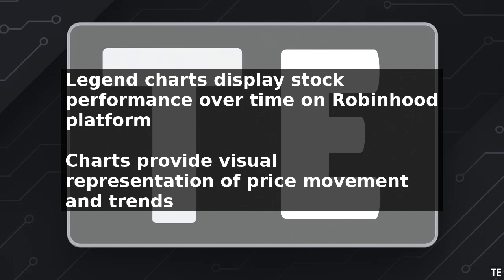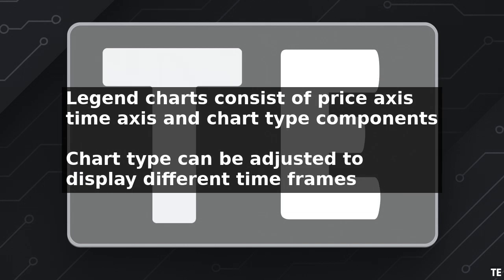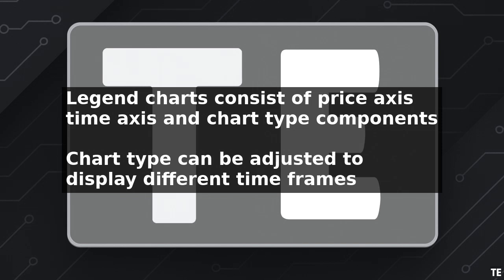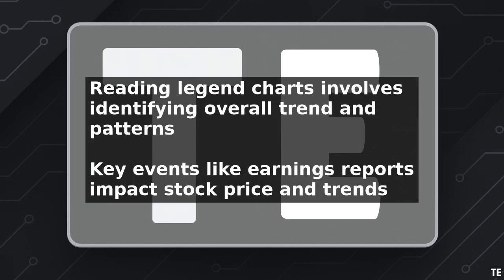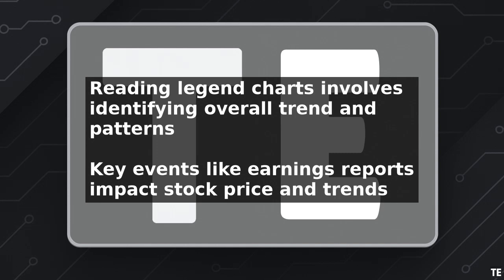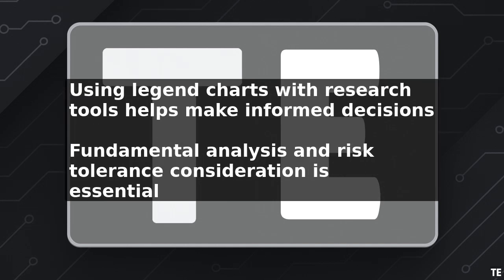Robinhood Legend Charts Explained (2025)